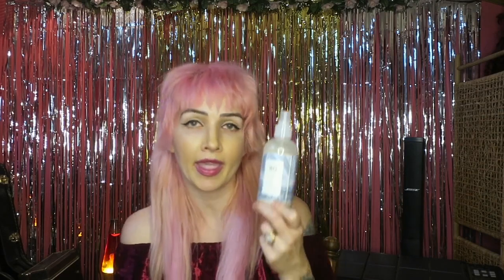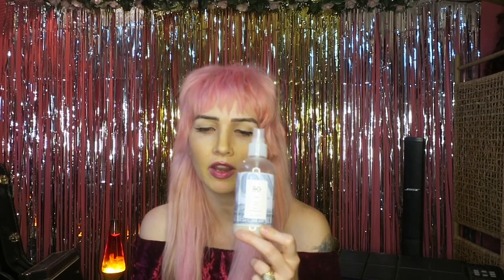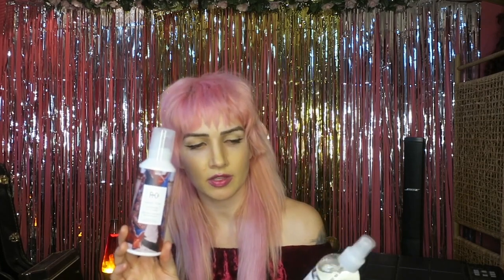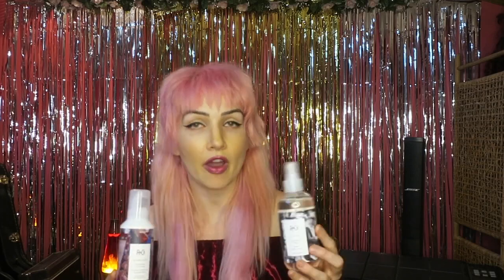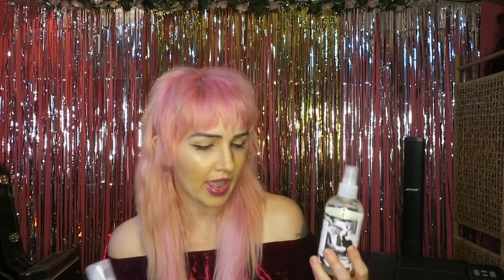DAVID BOWIE VIBES TO OLD HOLLYWOOD GLAM CURLING IRON SET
Ash shows you how to go from super Rock n' Roll style to a romantic Old Hollywood Set. Using R + Co Outer Space and her Babyliss Curling Iron and a few tricks up her sleeve, see how easy it can be to completely change your look!